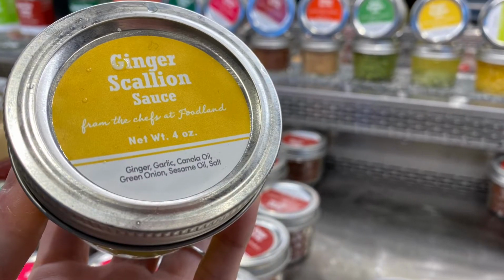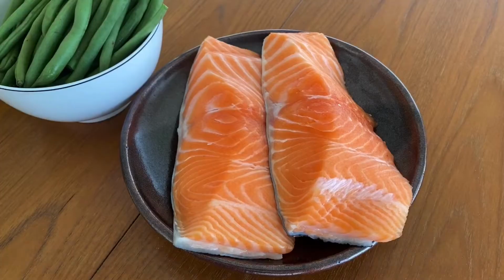Cooking with Foodland Chef Essentials: Ginger Scallion Sauce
(Sponsored) When you want to cook or barbecue like an expert, Foodland's Chef Essentials line of stocks, dressings, spice rubs and marinades is the way to go.

To prove just how easy and delicious they are, Foodland gave us one of their Chef Essentials products — Ginger Scallion Sauce — and challenged us to create a dish for our next date night at home.

Watch the video to see what we made. For a list of ingredients and instructions, visit FrolicHawaii.com.